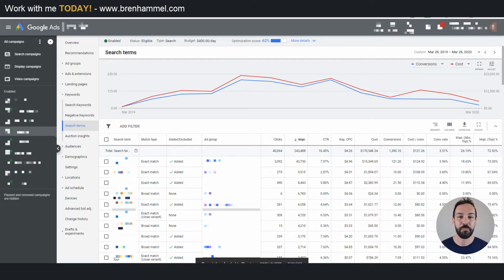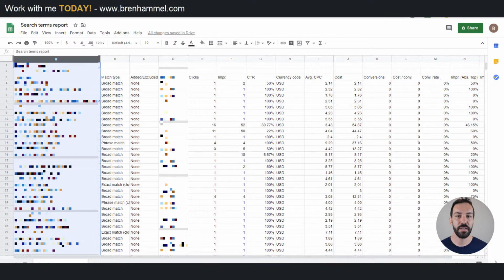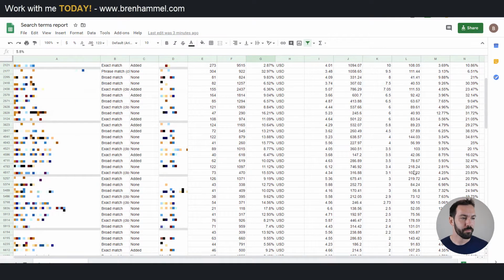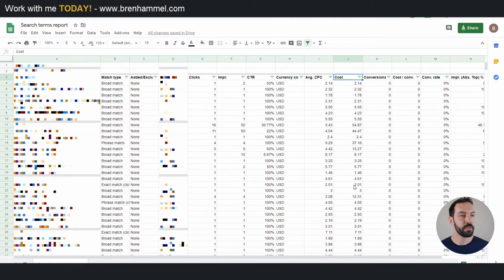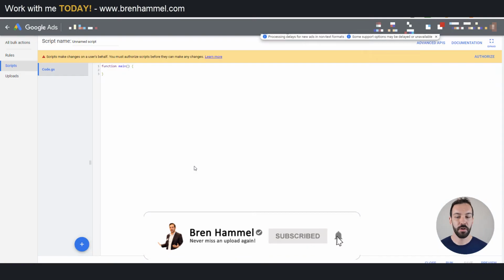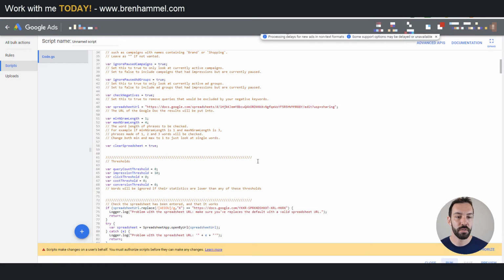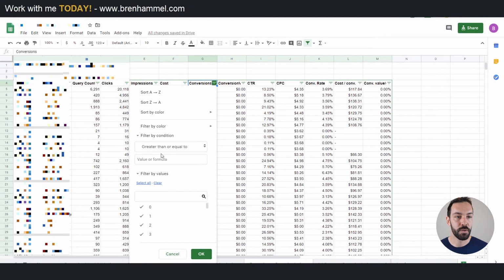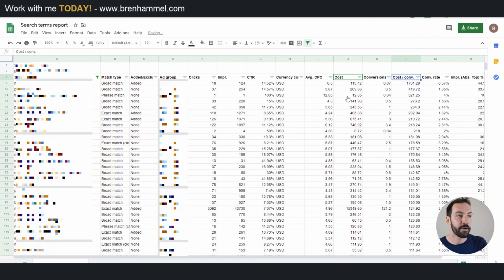Advanced Search Term Report Hacks - Find Gold & Stop Wasted Spend - N-Grams - Google Sheets Filters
Discover how to extract golden keywords from your search term reports. Furthermore, learn how to analyse big data to cut wasted spend through the analysis of poor performing keyword phrases.

In today's tutorial, we talk about N-Grams and how you can use Google ads scripts to do a lot of the heavy lifting in analysing your search term reports. Furthermore, learn some of the best Google Sheets (excel) formulas and filters to hone in on your best search queries and were search query so you can kill them immediately.

★☆★Schedule Your Marketing Chat With Bren★☆★
Please, feel free to reach and out for a conversation about your own marketing. We may speak for 10min or 90min. I can go through your Google Ads campaigns, Facebook Ads campaigns, landing page and offer you advice completely FREE.